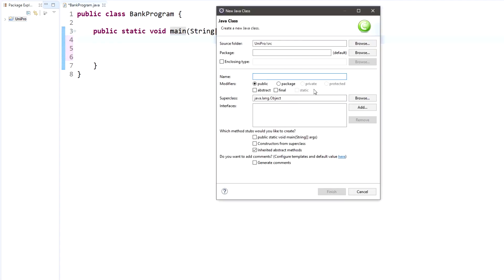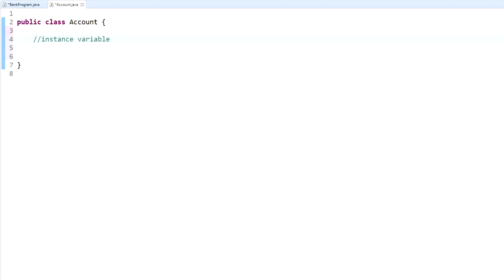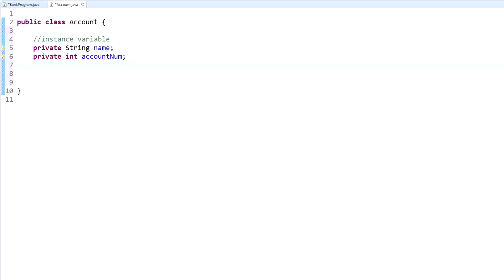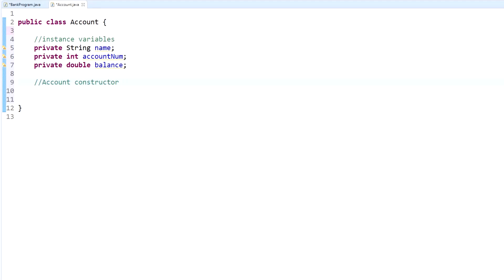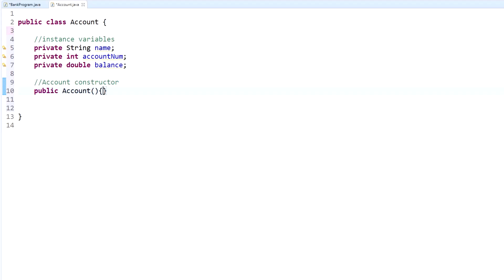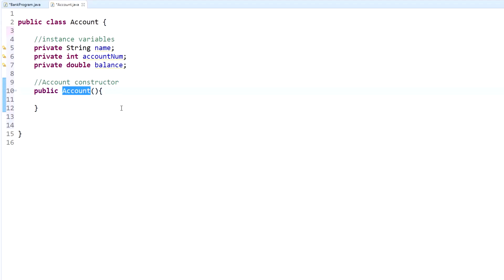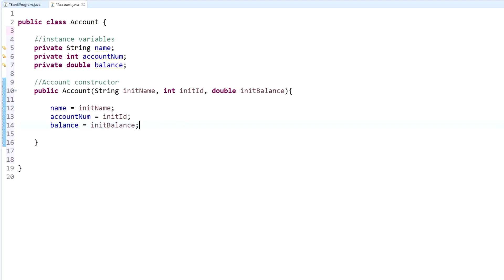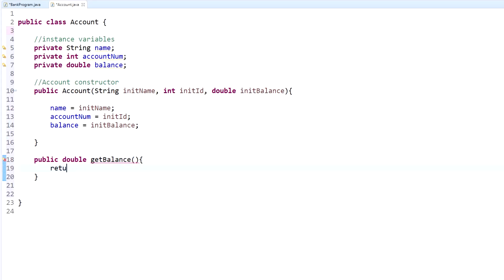Java Programming Tutorial - 14- Creating a Class, Instance Variables, and a Constructor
Creating a class and using a constructor to create objects. Initializing Instance variables.